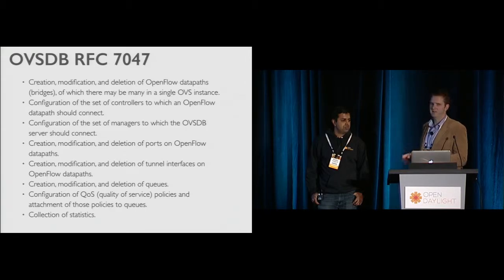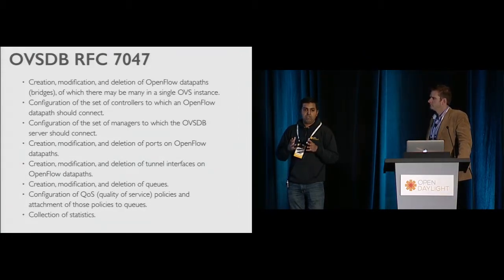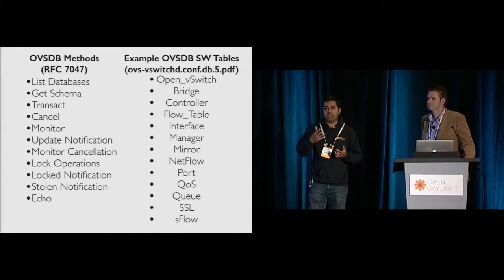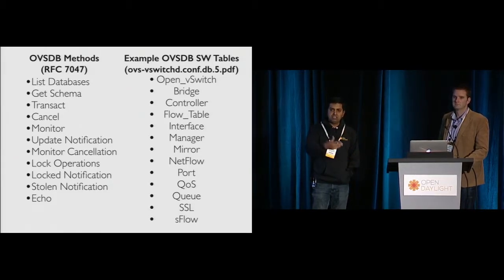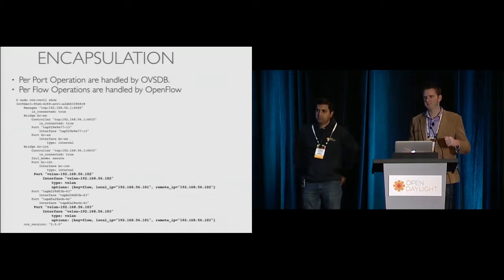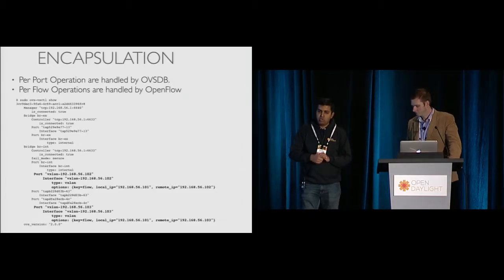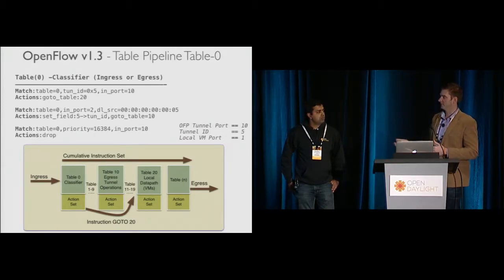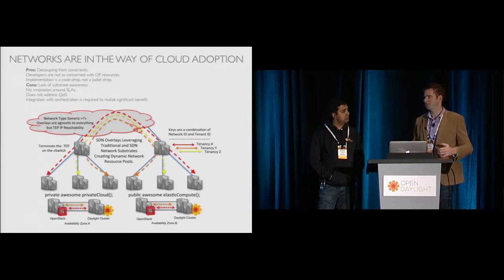Open vSwitch Database Protocol: More than Just a Configuration | OpenDaylight Summit 2014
Brent Salisbury (Red Hat) and Madhu Venugopal (Red Hat) facilitate an interactive discussion about Open vSwitch at OpenDaylight Summit 2014.